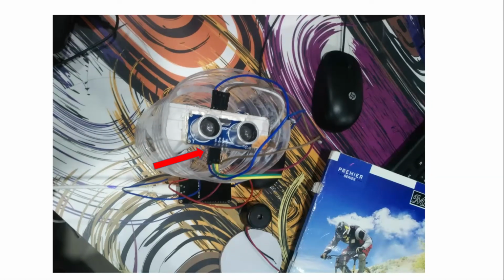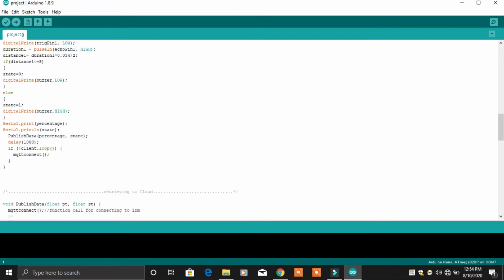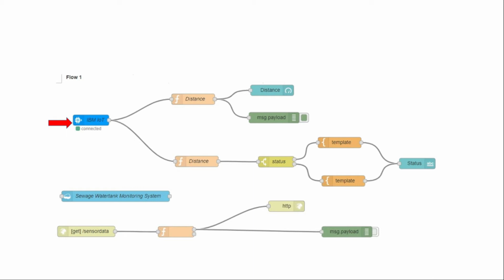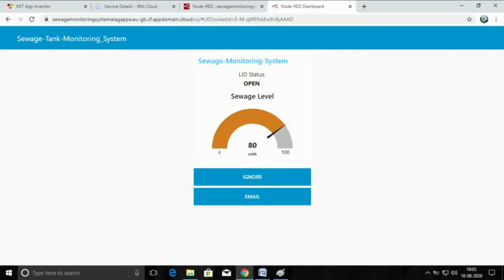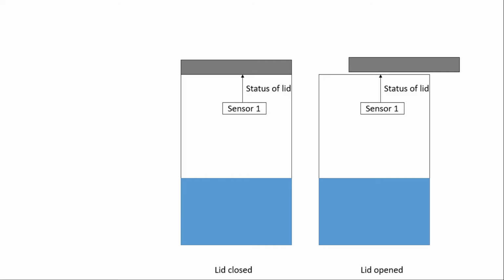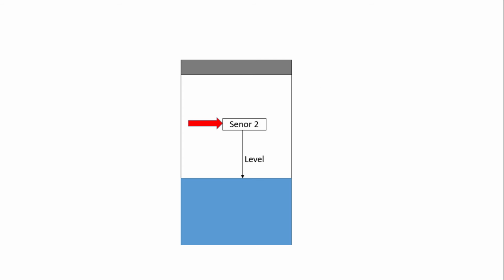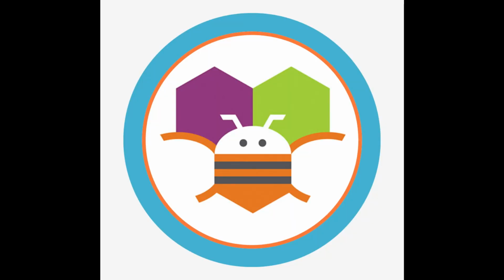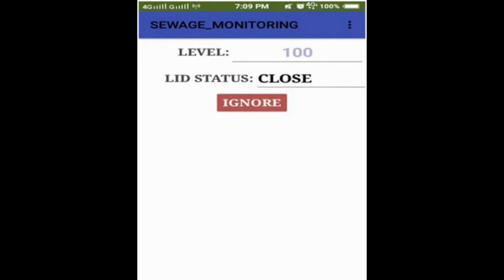SEWAGE MONITORING SYSTEM | embedded project | hardware